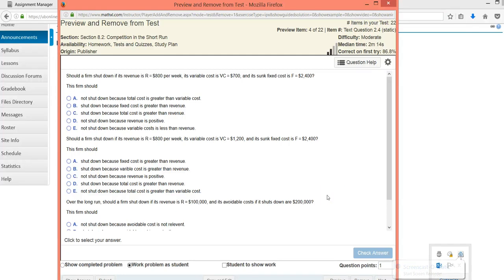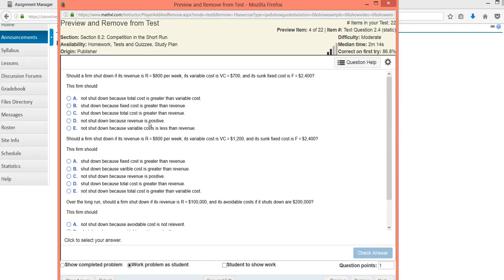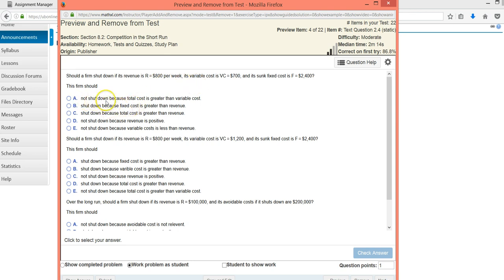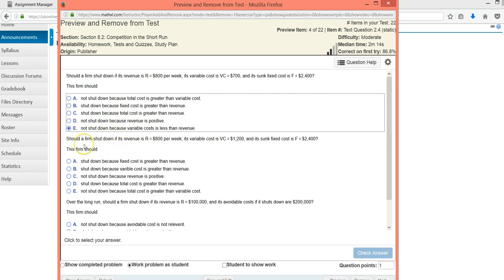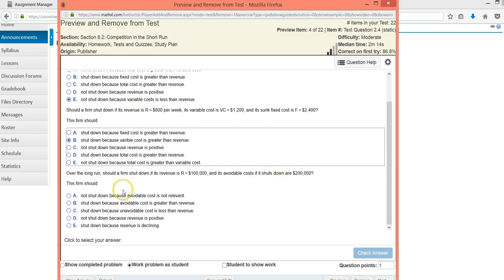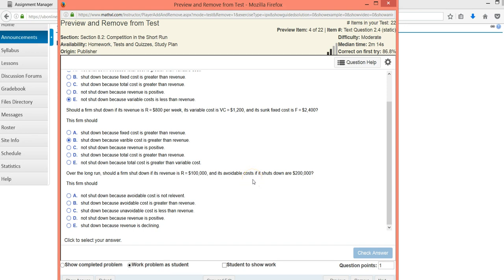Quiz9 Q4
This example shows the shut down decision by comparing avoidable costs with revenue.